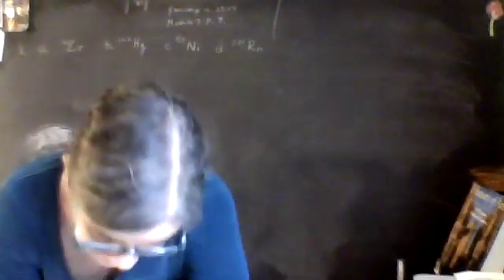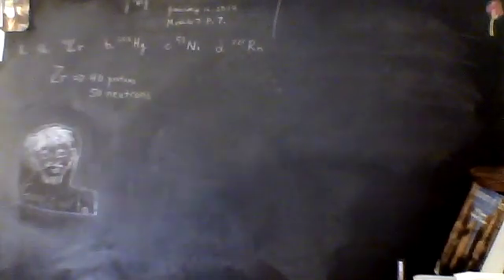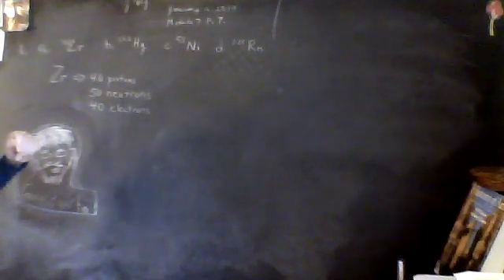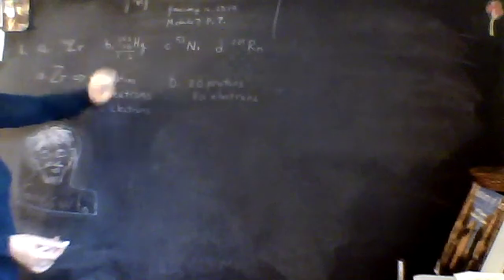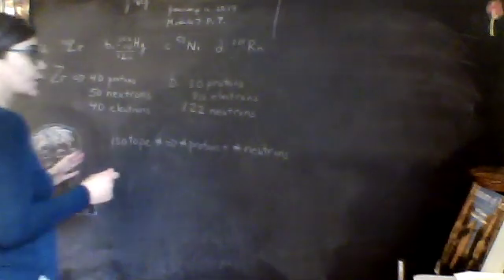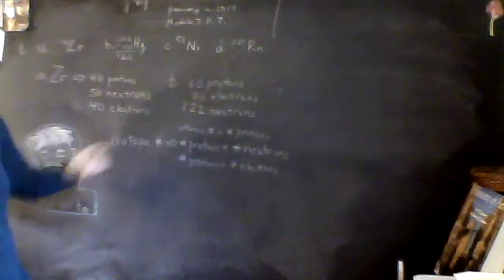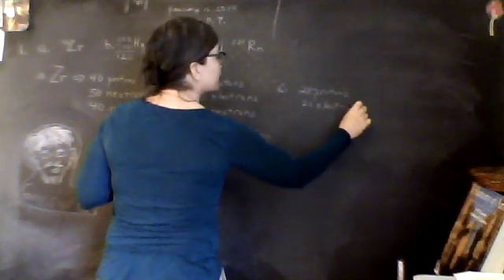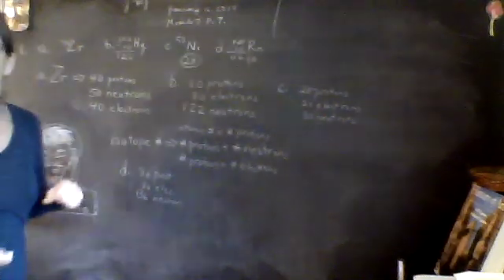Module 7 Practice Problem 1